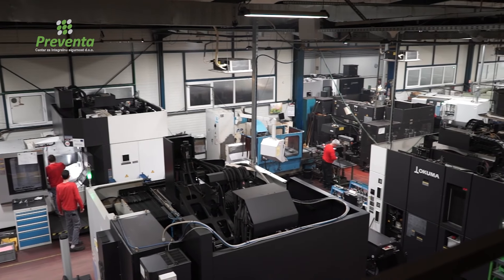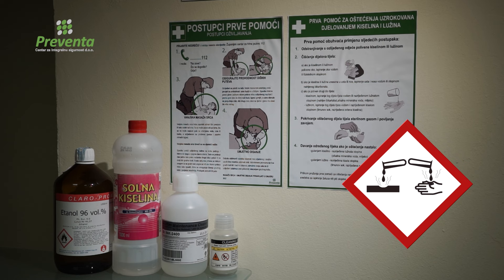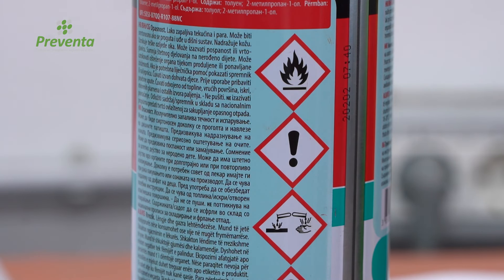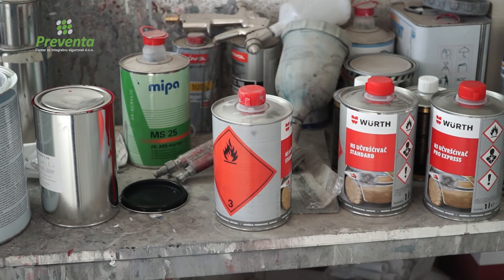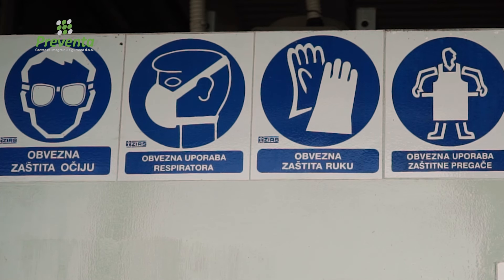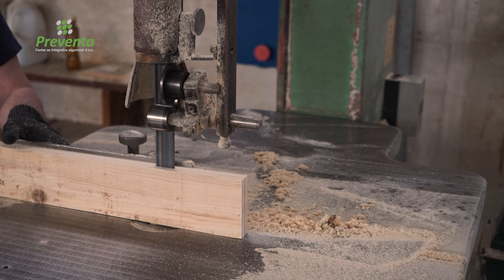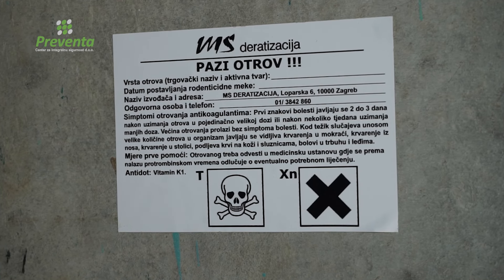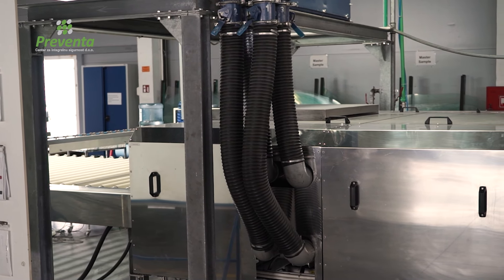Preventa Safety Tips: Chemical exposure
Welcome to our  exploration of chemical hazards in the workplace, a critical issue that affects millions of workers globally. In this video, we delve into the unseen dangers that lurk in various industries, from manufacturing plants to laboratories, and how they impact worker health and safety.

This video is not just a call to awareness but a rallying cry for action. Whether you're an employee, employer, or safety professional, there's something for everyone to learn and apply. Together, we can make our workplaces safer and protect our most valuable asset—our health.

Your engagement helps us spread important messages and create a community focused on safety and well-being.

Remember, knowledge is power, and by staying informed, we can all contribute to a healthier, safer working world.